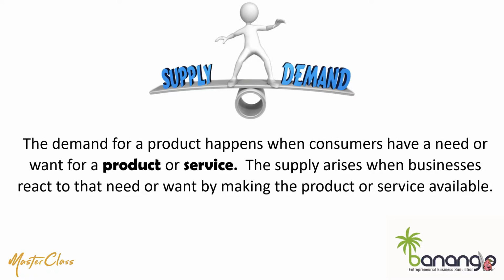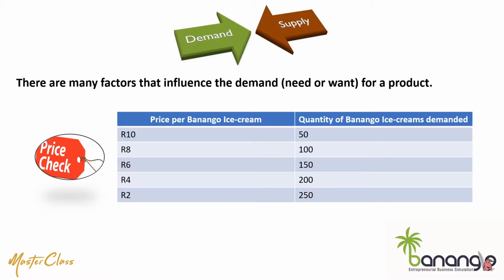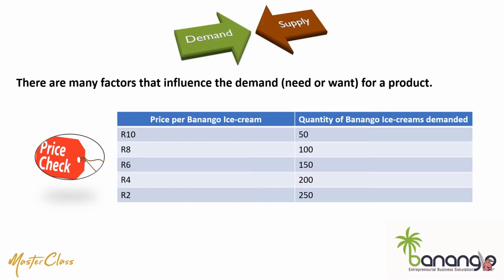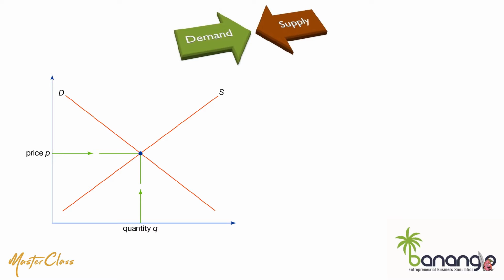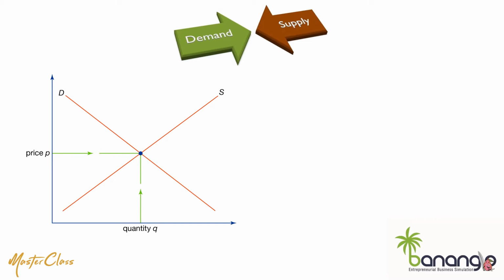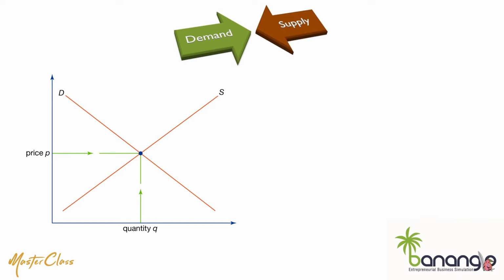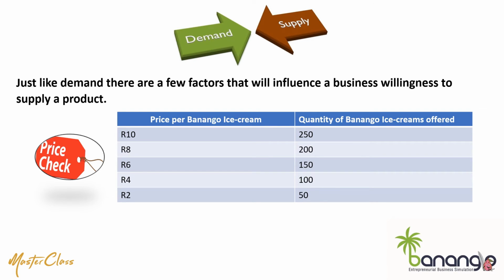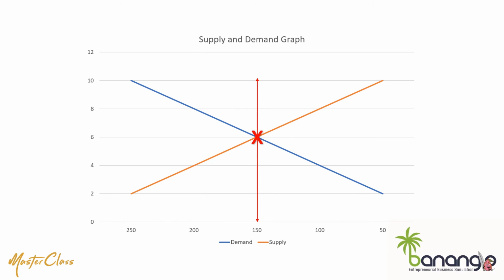Demand and Supply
This video explains the importance of Demand and Supply. The Demand and Supply graph. How does it effect the business world. Grade 9 EMS